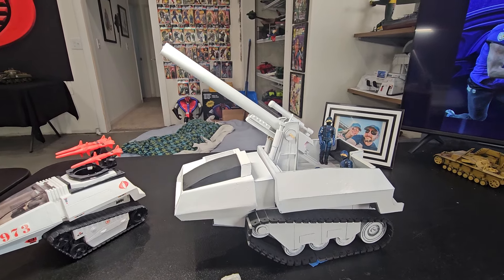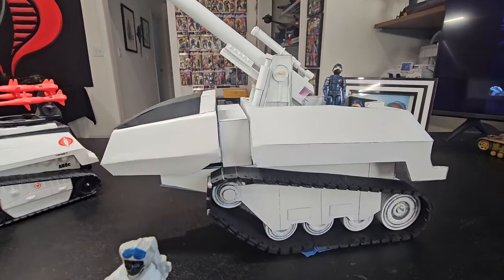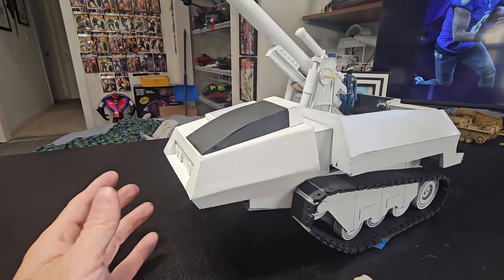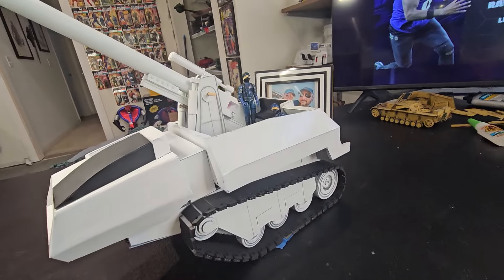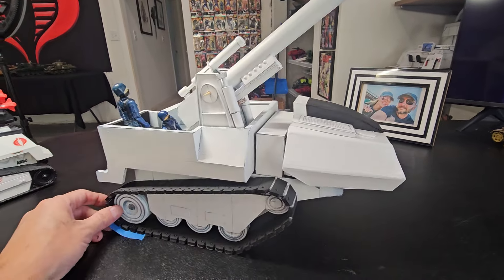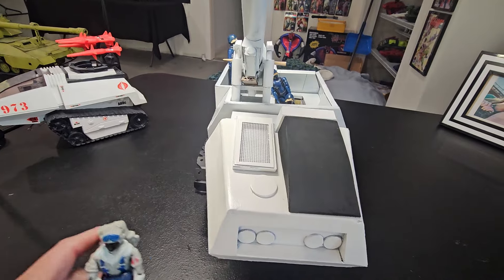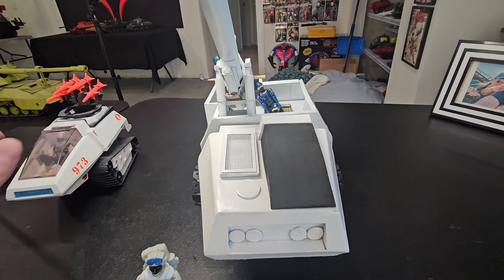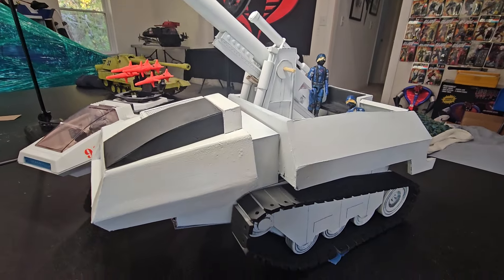H.I.S.S heavy howitzer arctic variant "Polar Bear"